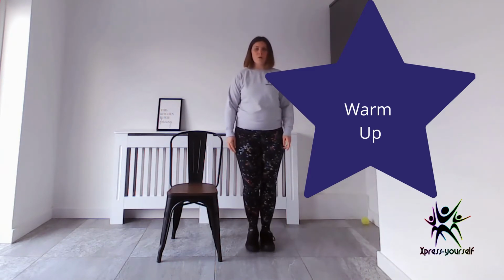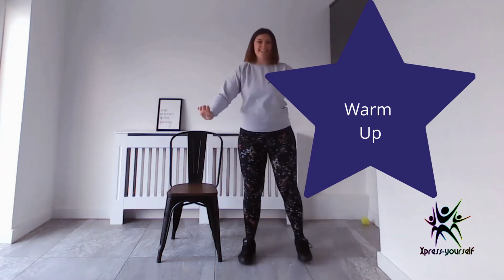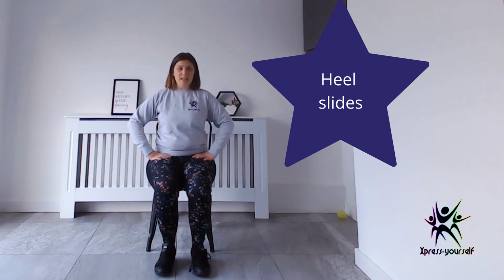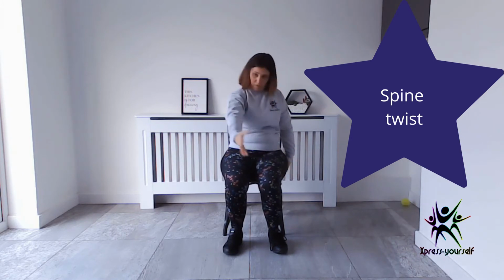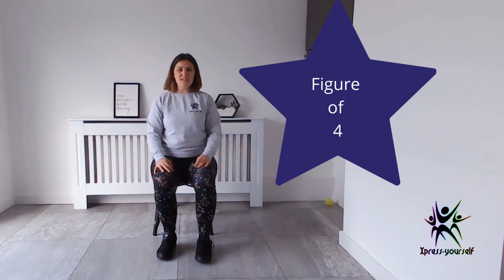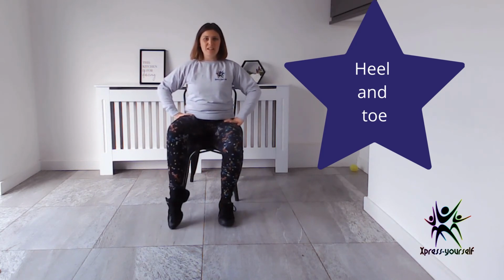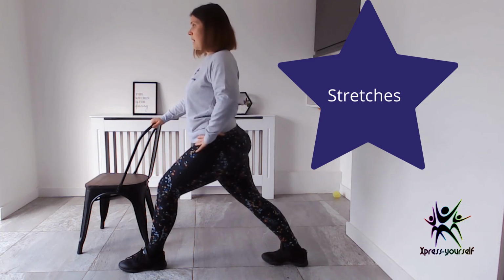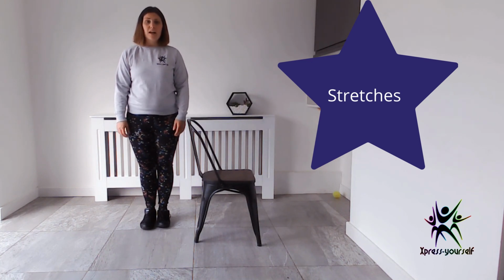Move it Monday lower body workout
Here is this weeks MoveItMonday aerobic workout giving the brain a good workout as the steps change quickly.

Exercise will help
*Improve functional movement
*Increase muscle mass,
*Prevent bone fractures
*improve mental wellbeing

You should be in good physical condition and be able to participate in the exercise. You should understand that when participating in any exercise or exercise program, there is the possibility of physical injury.
Have  great week!